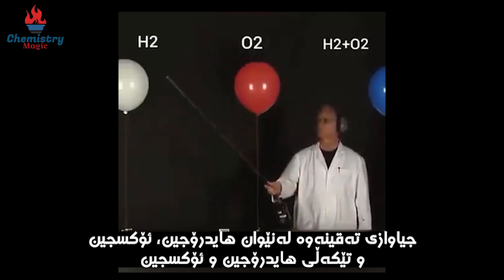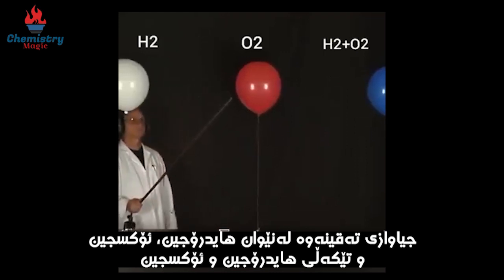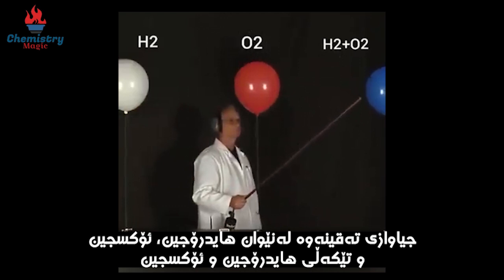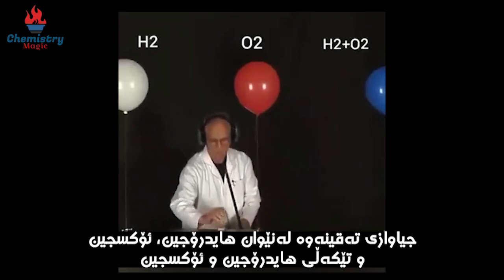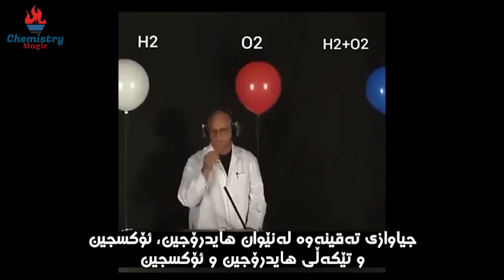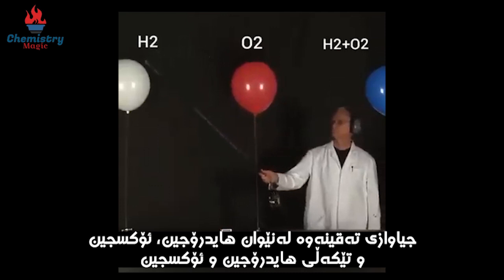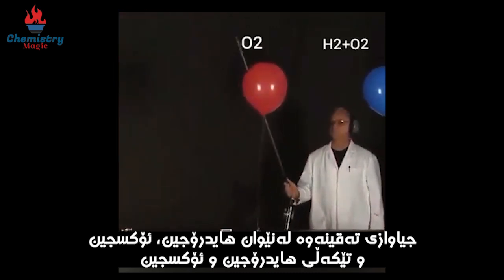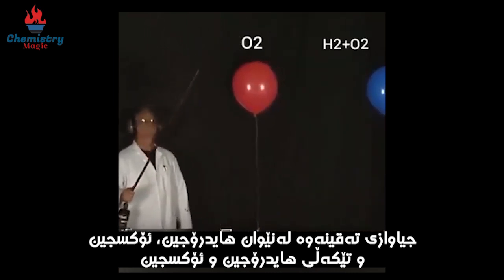تەقینەوەی هایدرۆجین، ئۆكسجین و تێكەڵەیان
ئەم ڤیدۆیە بریتیە لە جیاوازی تەقینەوە لەنێوان هایدرۆجین، ئۆكسجین
و تێكەڵی هایدرۆجین و ئۆكسجین